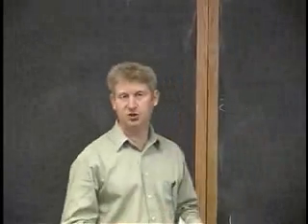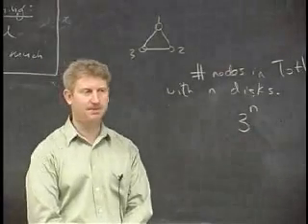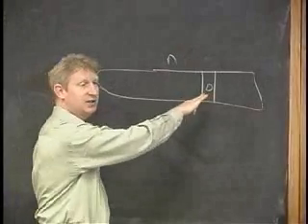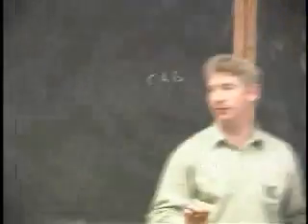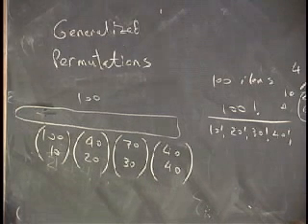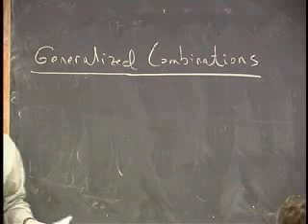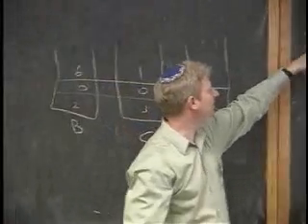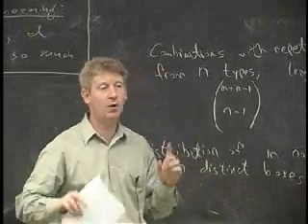Lecture 12, Discrete Mathematics, Shai Simonson, ADUNI, 02 lect 12 [NOT BROKEN]